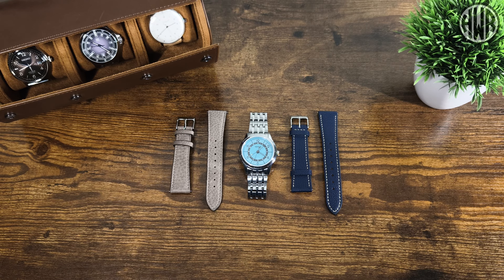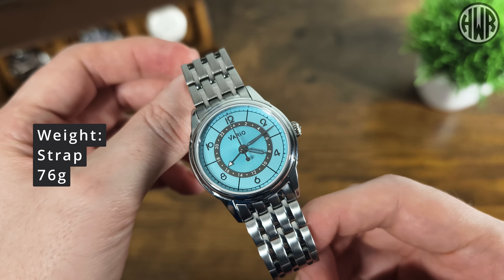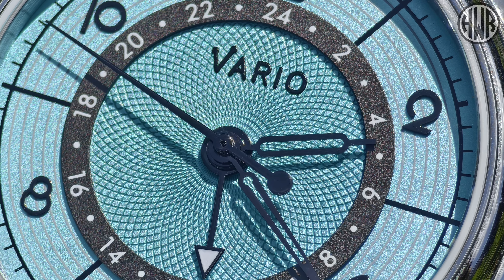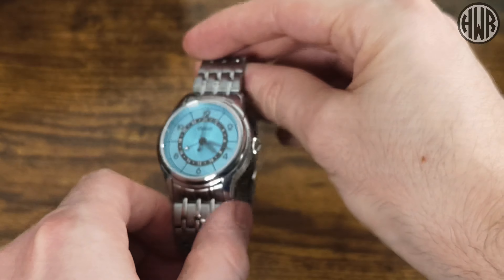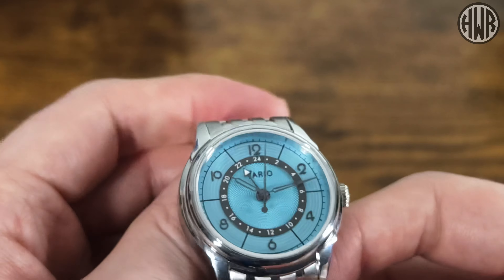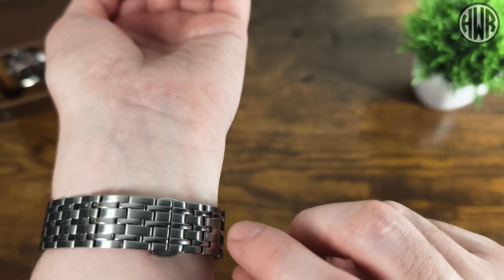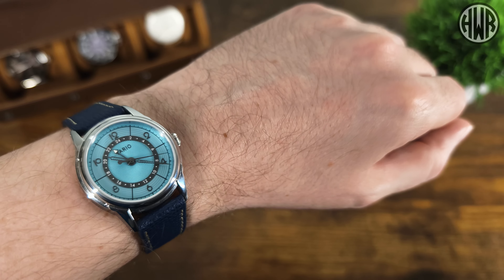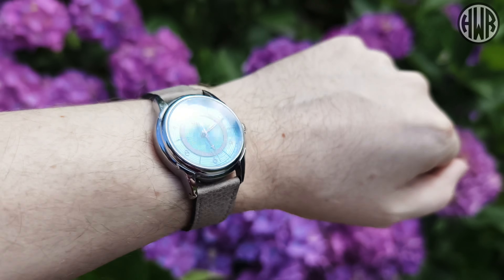The Beautiful GMT Watch You Didn't Know You Needed?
Here's the review of the Vario Empire True GMT. Yes, you read that right, it's a dress GMT watch. Is that crazy, or genius?